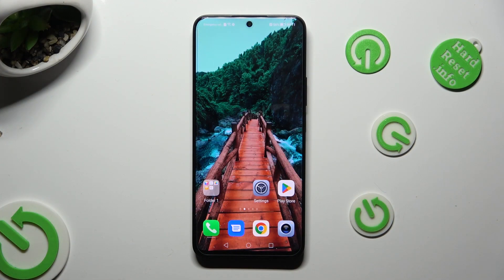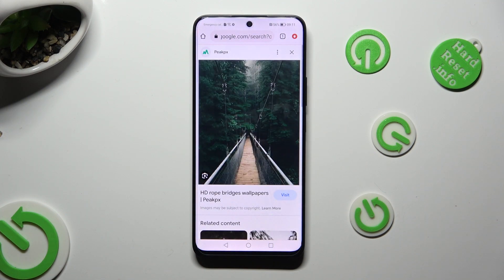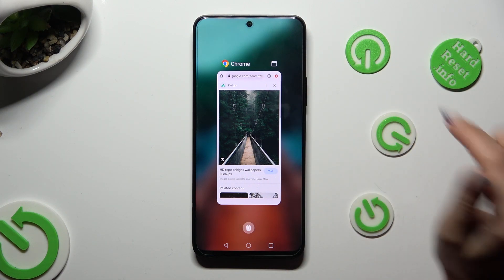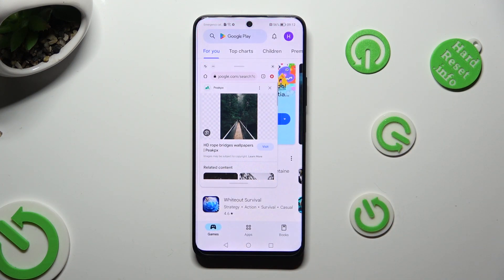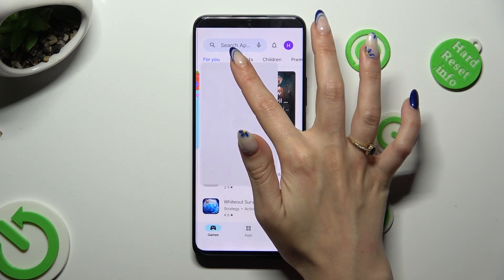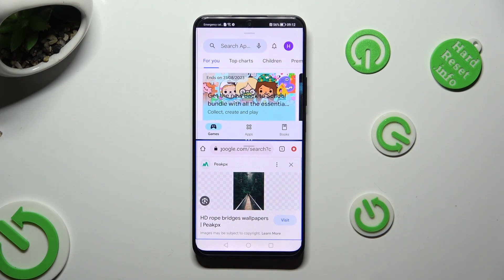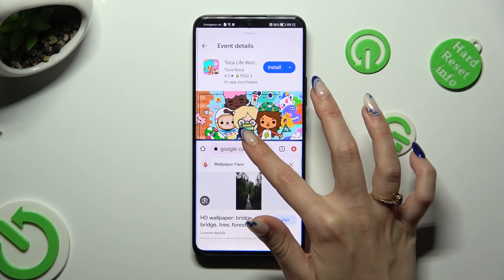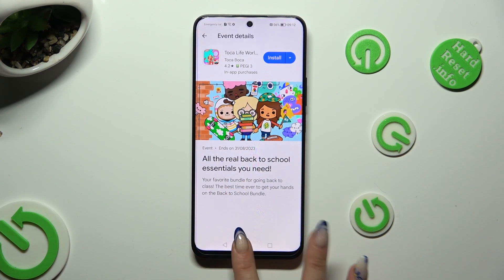How to Enter Split Screen on Honor 90 Lite - Make Screen Dual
Find out more about Honor 90 Lite:
Hey there! Today, we're going to demonstrate how to use the Split Screen feature on your Honor 90 Lite. Our expert will walk you through the easy steps of dividing your screen, which lets you run two apps at once. We hope this tutorial is useful for you. If you want to know more about your Honor 90 Lite, visit our YouTube channel.

How to enter a split screen on Honor 90 Lite? How to make the screen dual in Honor 90 Lite? How to use two apps on one screen at the same time on Honor 90 Lite?